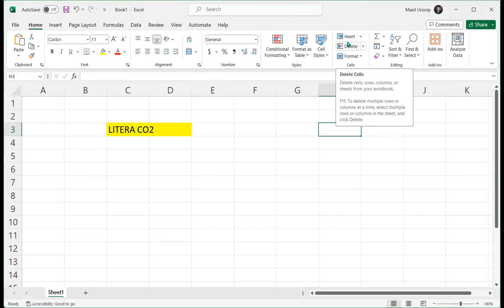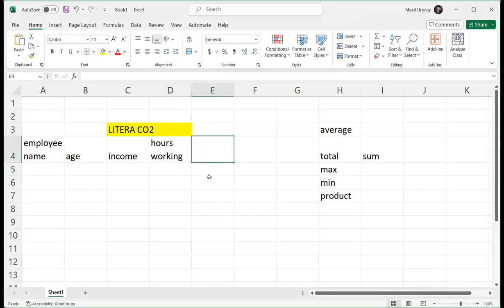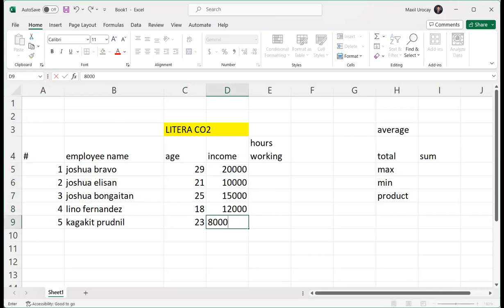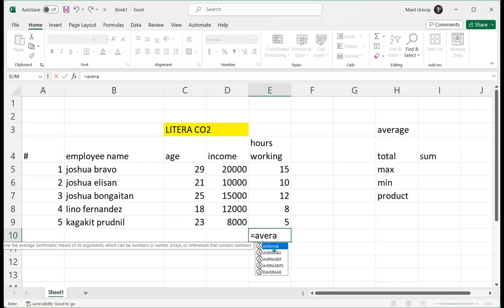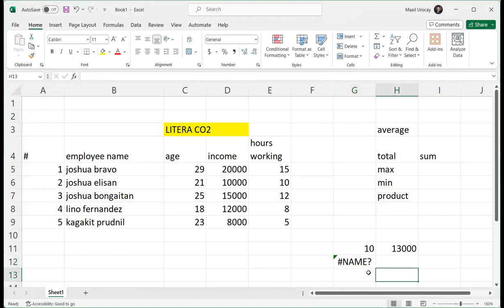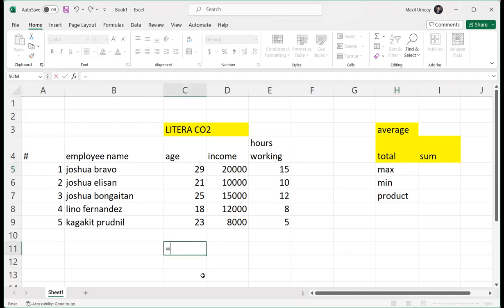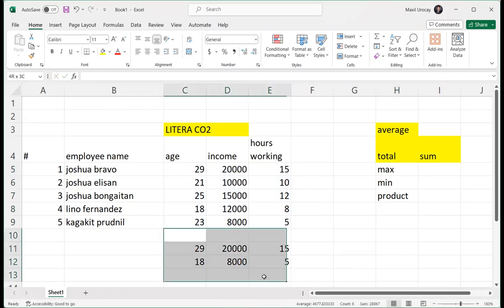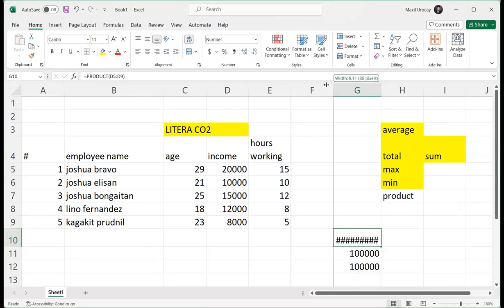EXCEL MANIPULATION ACTIVITY (AVERAGE, SUM, MIN, MAX, PRODUCT)